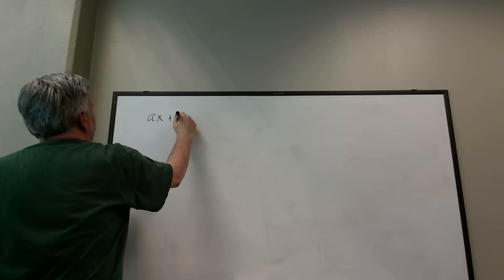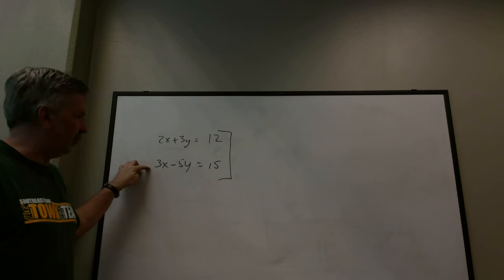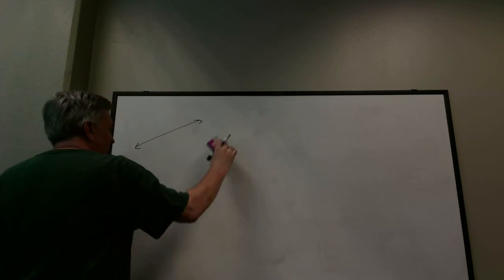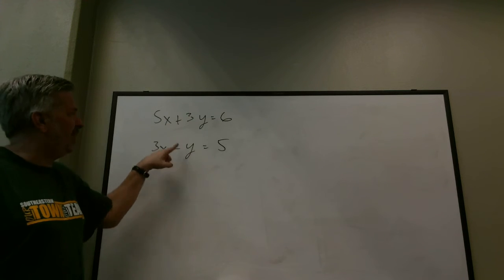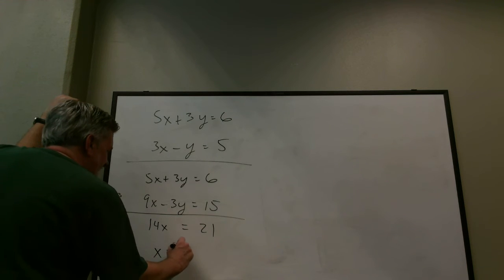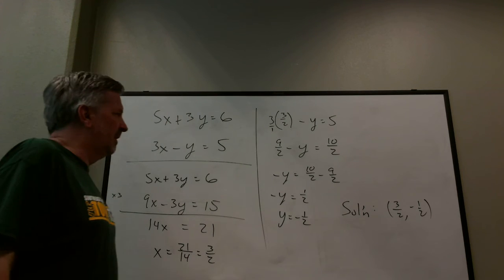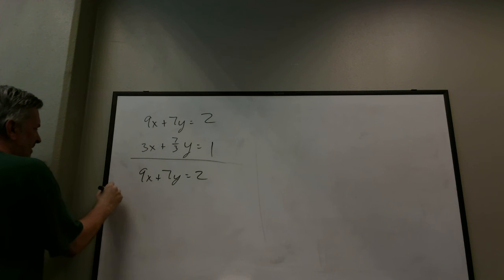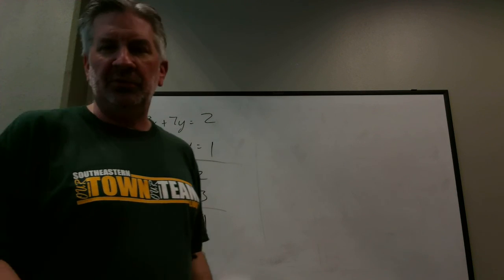Math 175 Section 7.2 Lecture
Systems of linear equations in two variables, solving using the elimination method (addition-subtraction method).